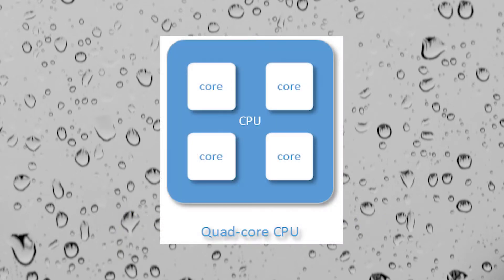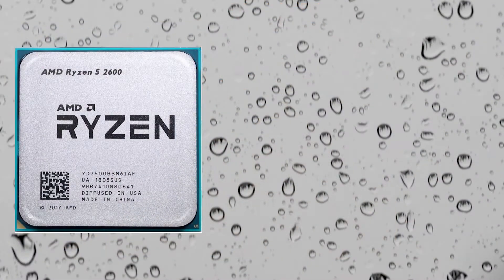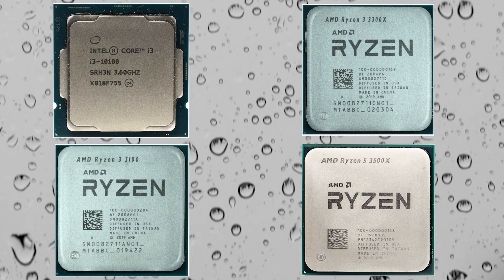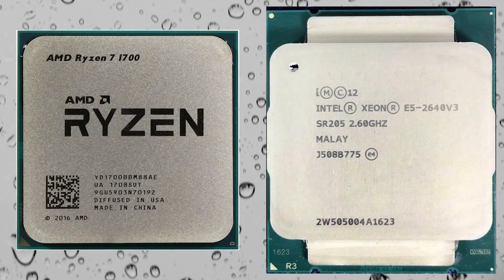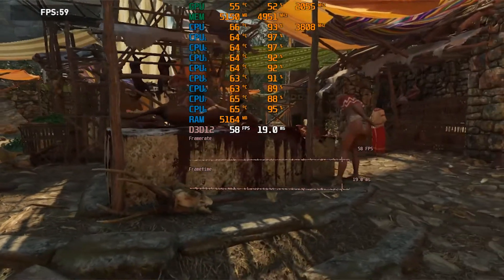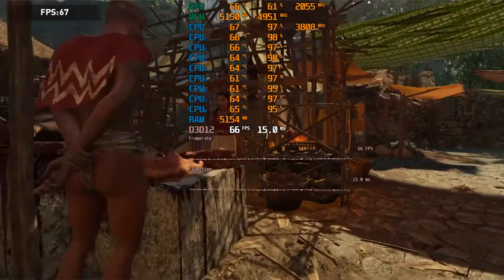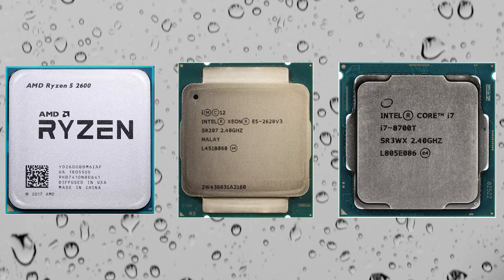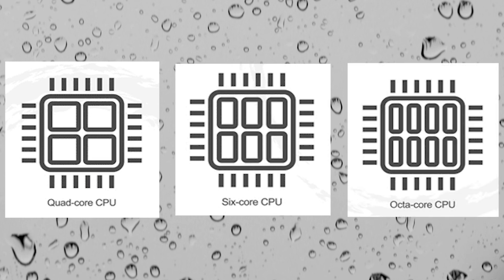How many CPU cores will you need for gaming in 2021?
Sony Playstation 5 and Xbox Series X are on the horizon. But what about your old (or maybe even new) CPU? Is it good enough for future games?